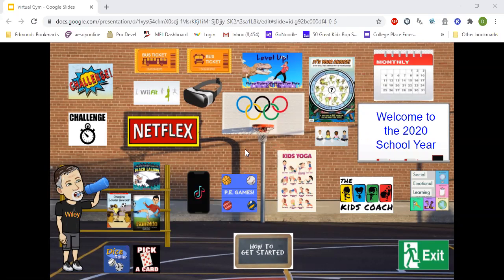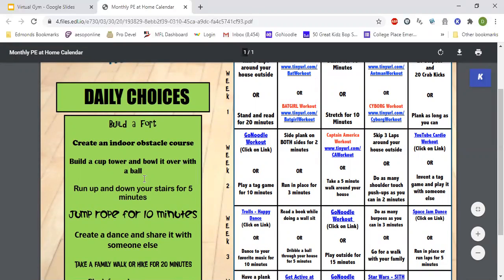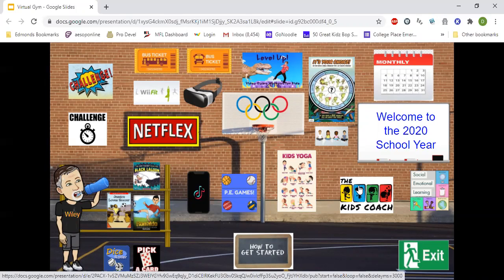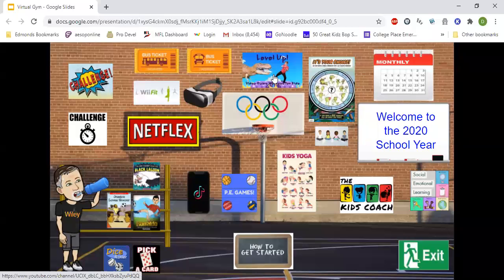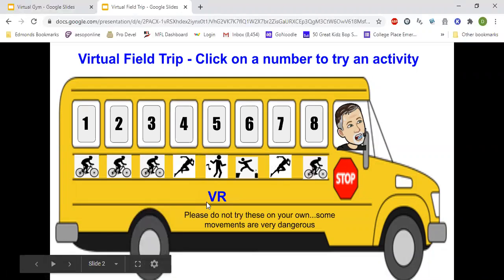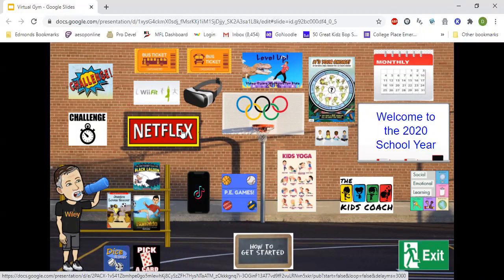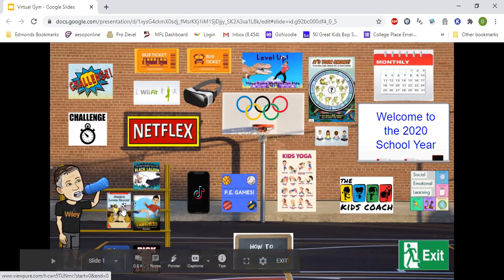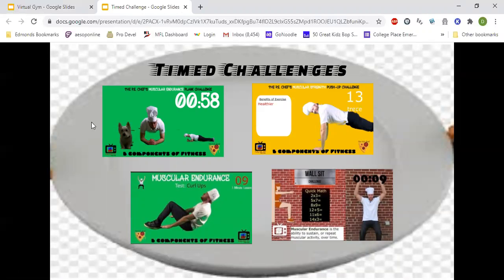How To Get Started With The Virtual Gym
Virtual Gym walkthrough